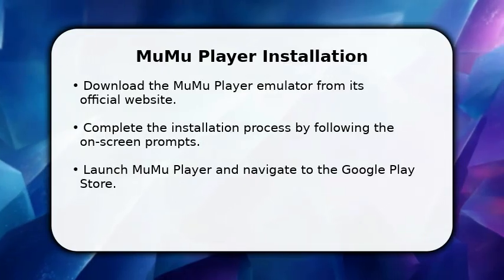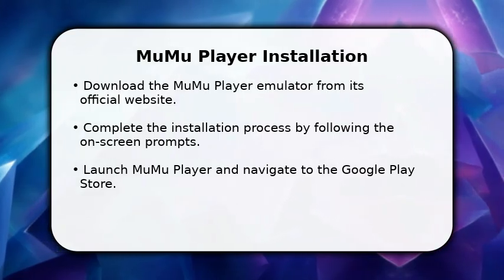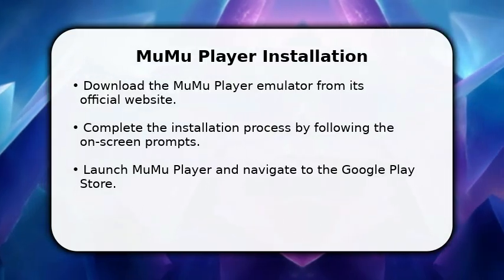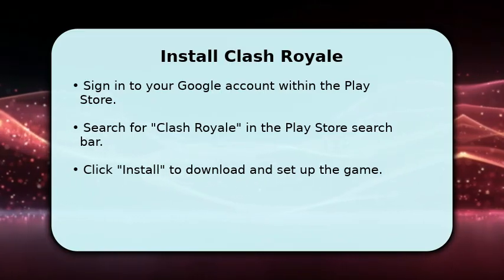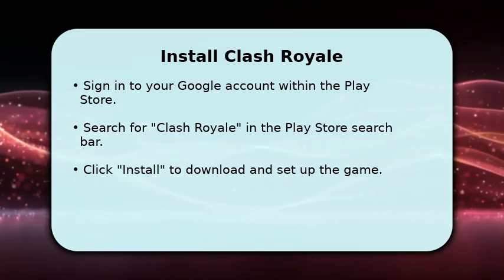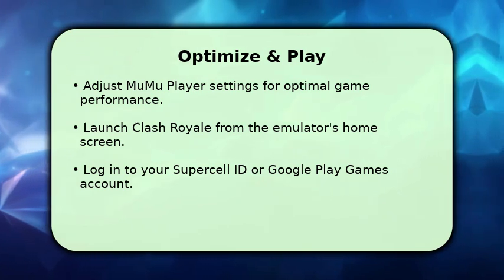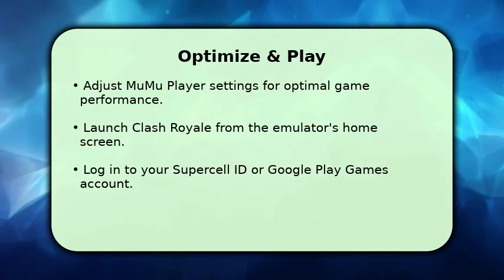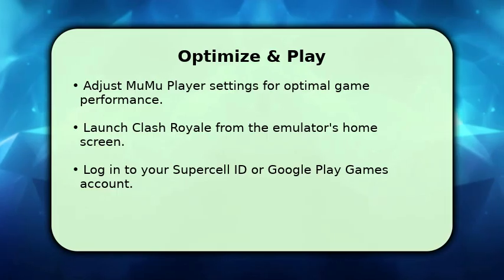How to Play Clash Royale on MUMU Player 2025 - Full Guide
▸ :^) Get ready to dominate the arena with our comprehensive guide on how to play Clash Royale on MUMU Player 2025. In this video, we'll cover everything from setting up your account to mastering the game's mechanics and strategies. Whether you're a beginner or an experienced player, this tutorial is perfect for anyone looking to improve their gameplay.

Clash Royale MUMU Player, how to play Clash Royale, MUMU Player 2025 guide, Clash Royale tips and tricks, Clash Royale tutorials, playing Clash Royale on PC, Clash Royale gameplay, MUMU Player review, best Clash Royale players, Clash Royale strategies